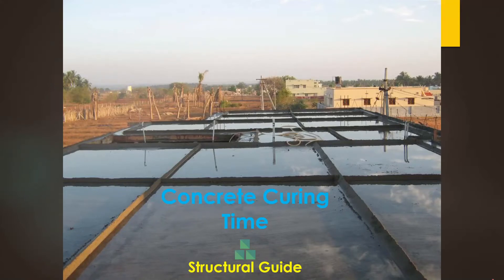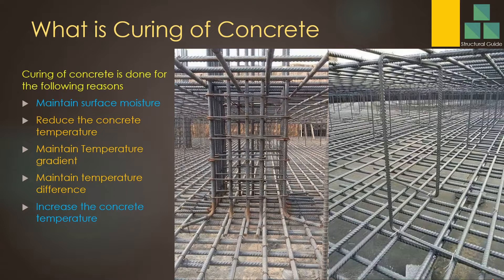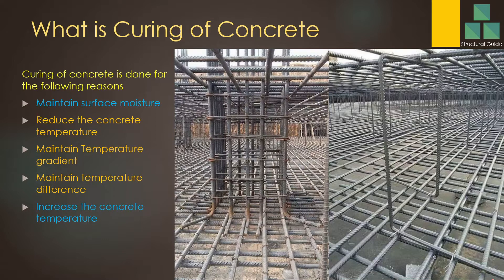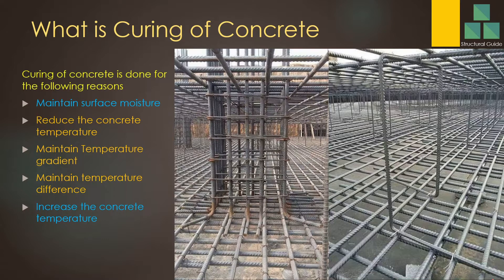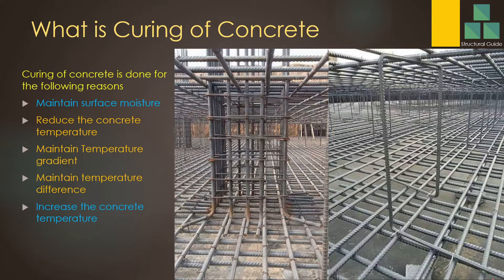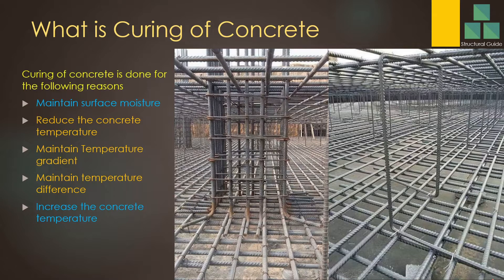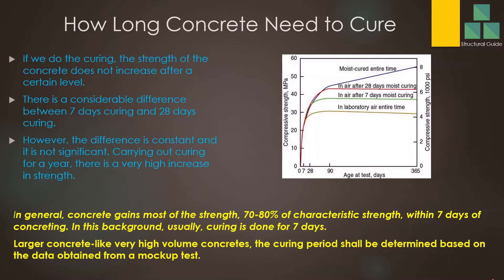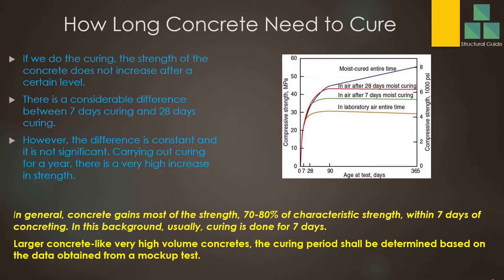Concrete Curing Time | How Long Concrete Cure | Structural Guide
This video discusses concrete curing time. How long it takes concrete to cure and why we need to continue curing of concrete for a specific period of time are also discussed.

Why we do curing of concrete, what are the requirements of curing concrete, the development of the concrete strength and its relationship between the concrete curing, the importance of water curing, the requirement of other curing methods, etc. are discussed in detail.